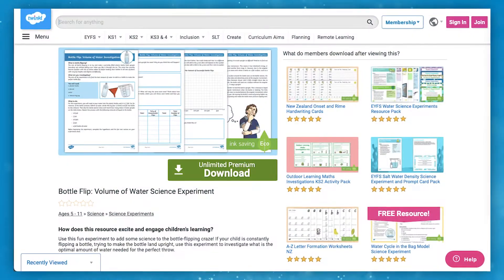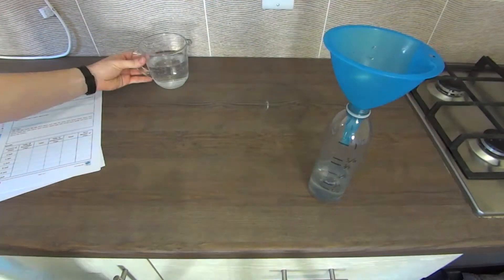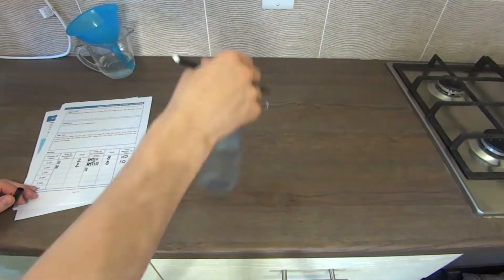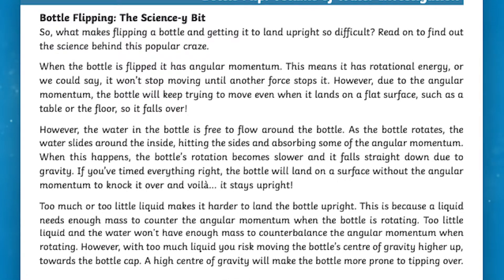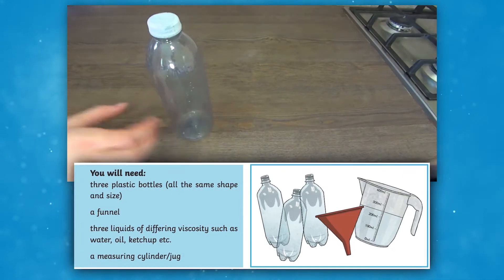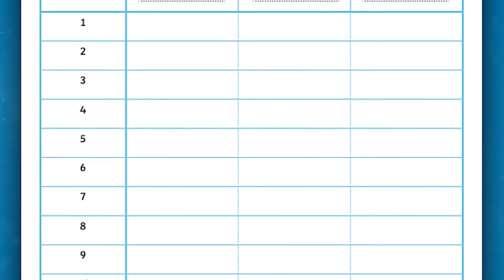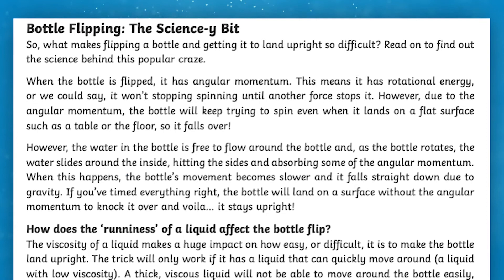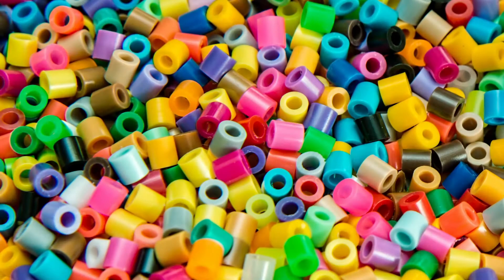KS2 Science Investigation Lessons on Viscosity and Volume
In this video, Twinkl Teacher Arthur explores our two bottle flipping science experiments. They're sure to get your KS2 learners excited about viscosity and volume

0:00 Introduction
0:27 Volume of water science experiment
1:18 Viscosity science experiment
1:59 Extension ideas
2:16 Outro